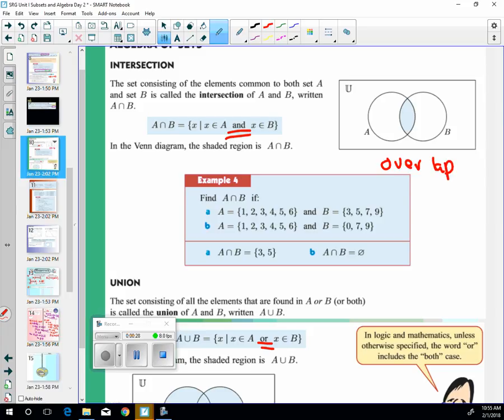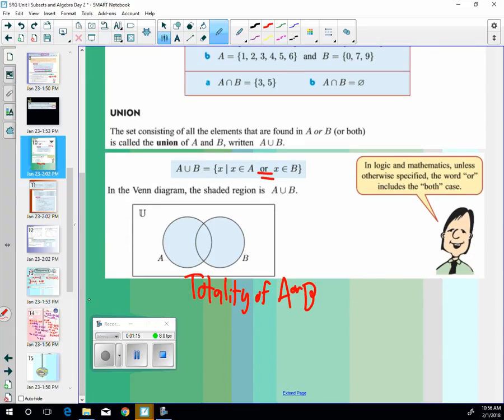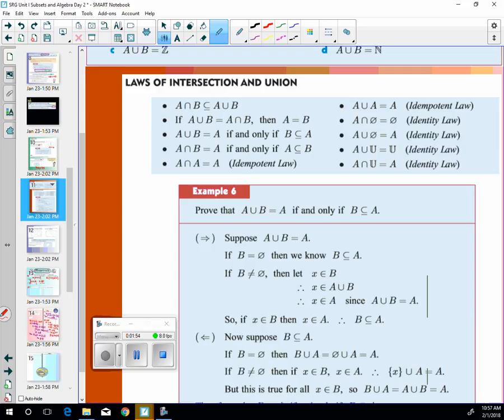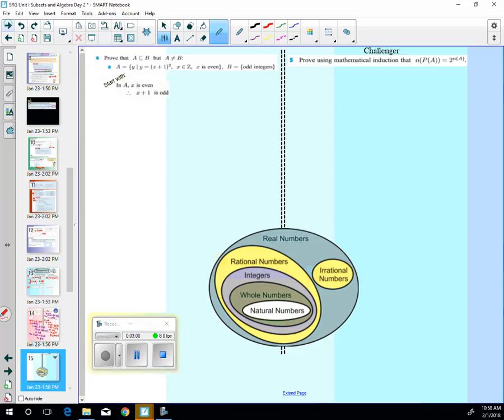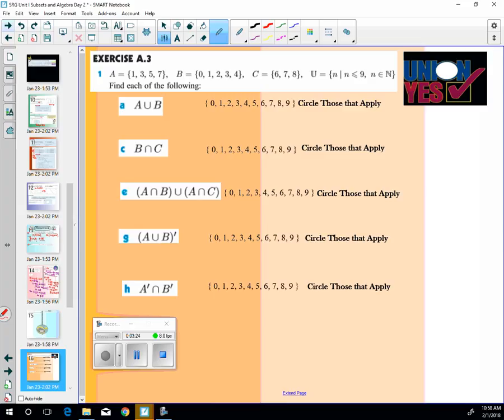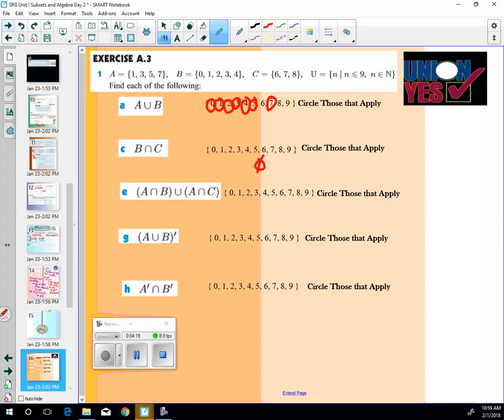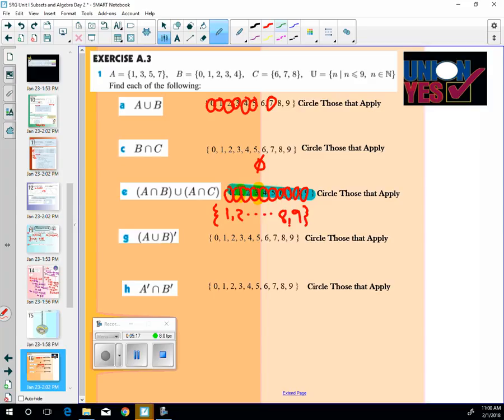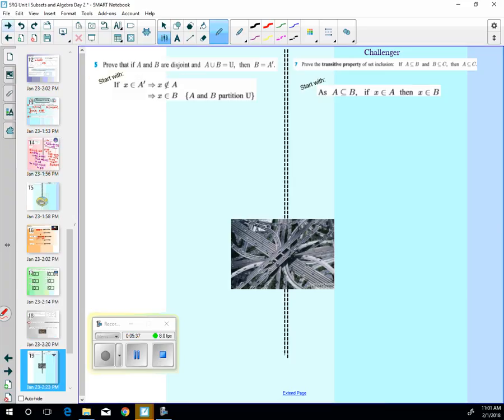FM Intersections 2 1